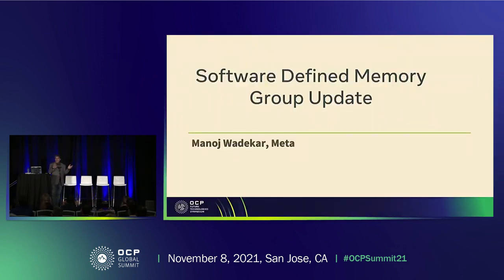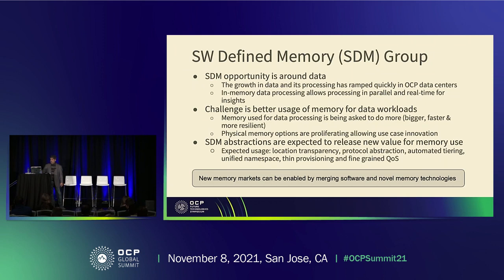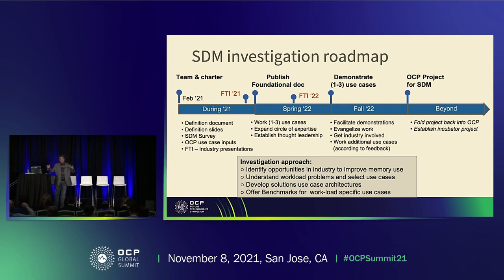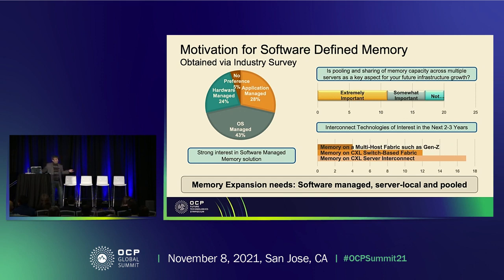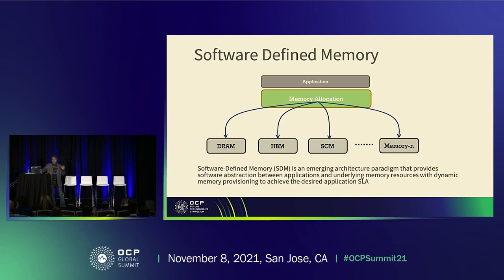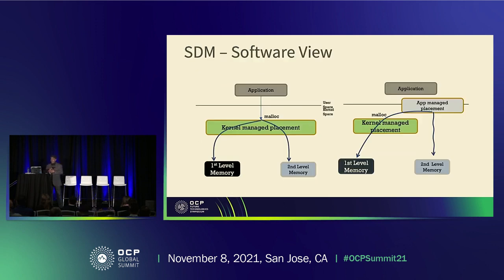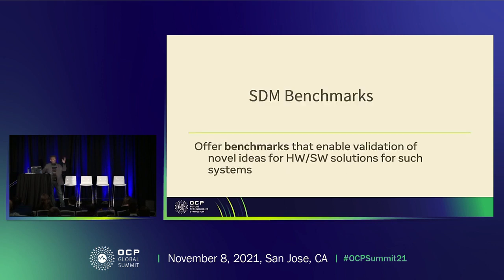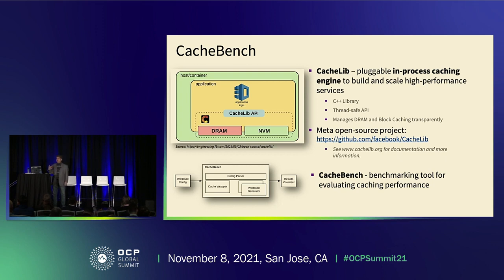2021 OCP Global Summit: Software Defined Memory SDM Update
Software Defined Memory (SDM) Update